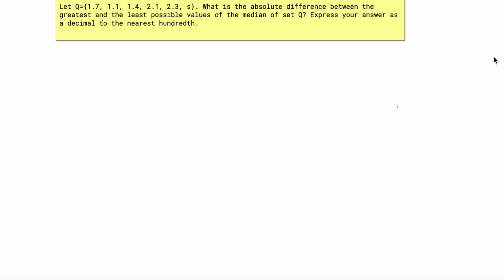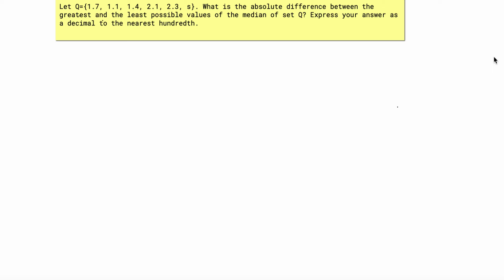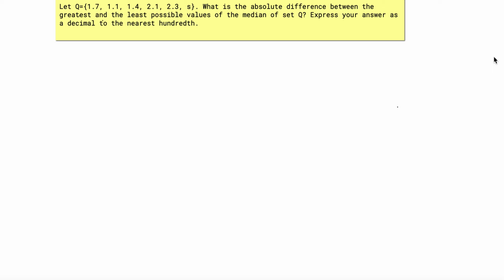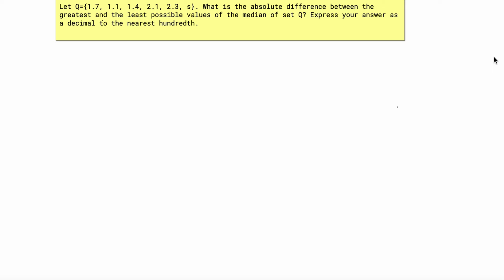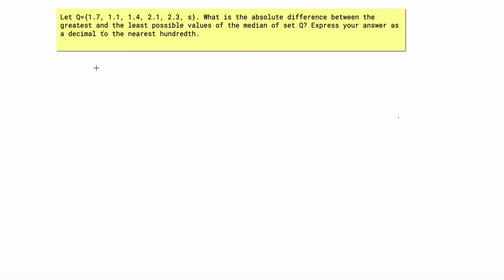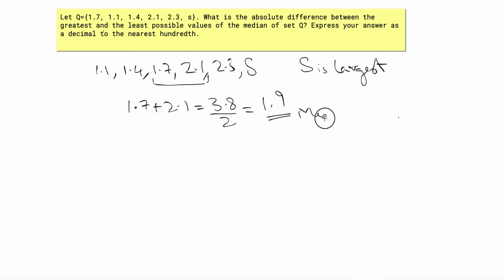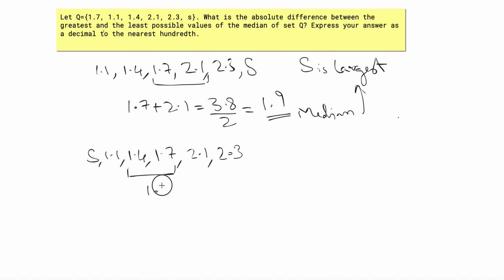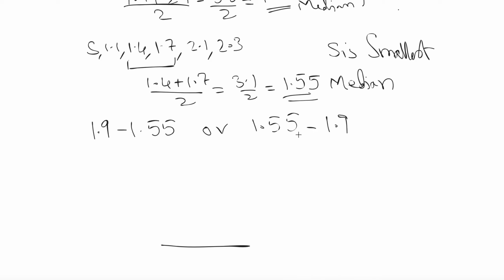MathMatters S182 Q22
This question shows how to find the possible median of a set when one number in a set is not known.